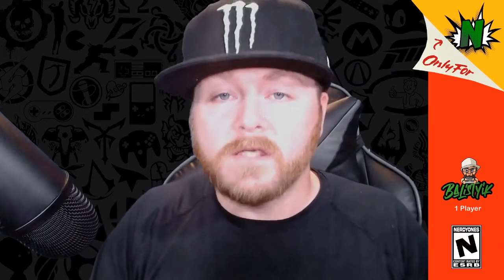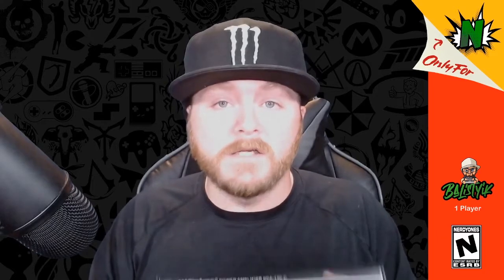Nerd Review ButtKicker Gamer2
The Nerds at Nerditudes unbox the Gamer2 by ButtKicker. We explain the different elements of the Gamer2, give an in-depth "how-to" for installation and setup, and include some "do's and don'ts" for this unit.